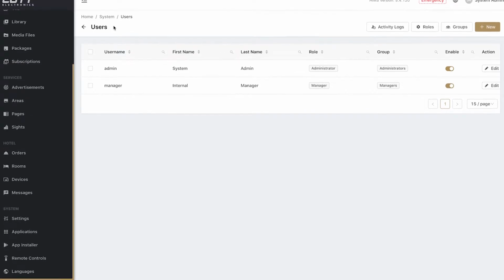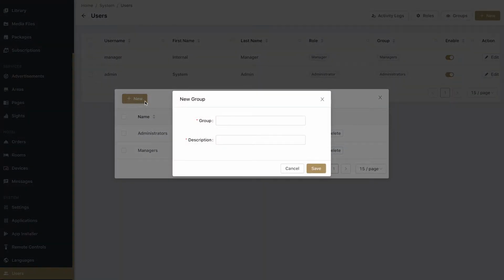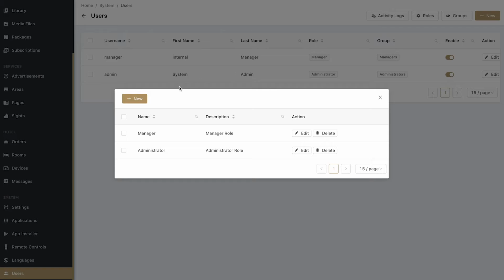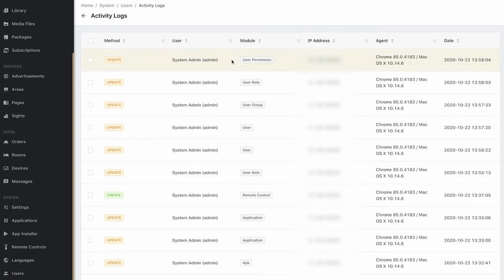HIMS IPTV Guide Part 15: Users & Permissions Management